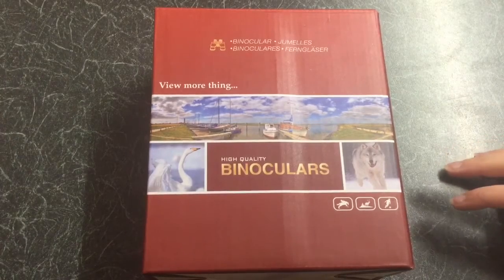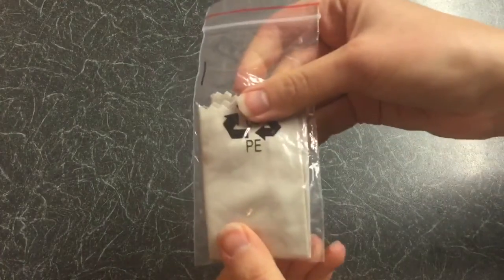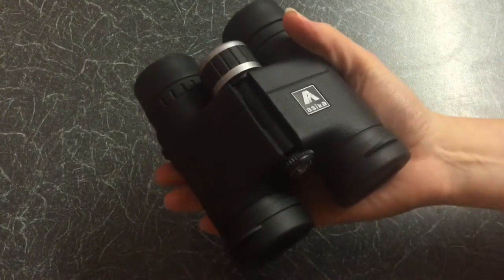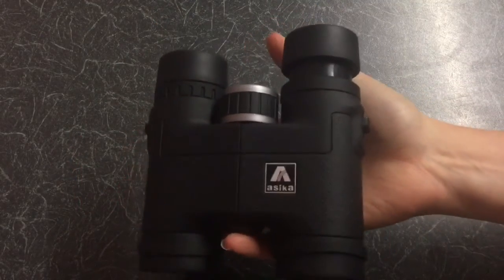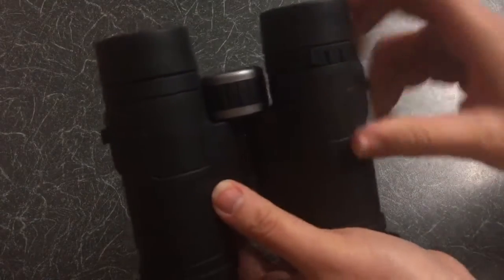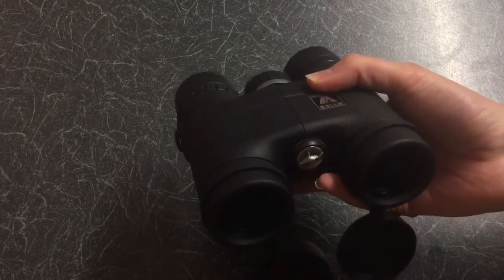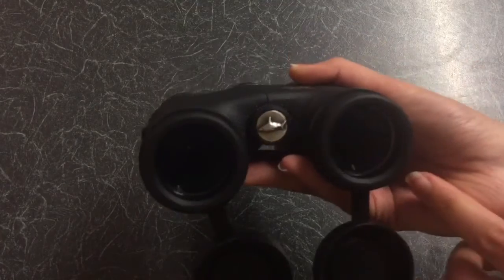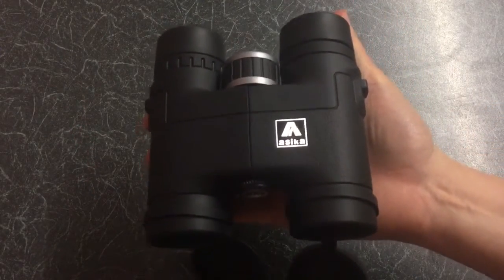BNISE 8 X 32 Compact Asika HD Binoculars In Black